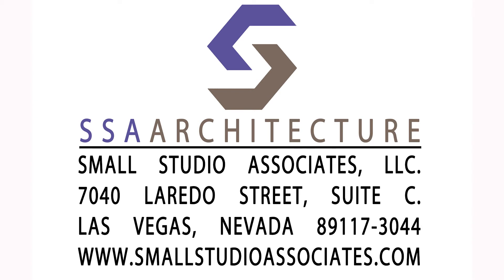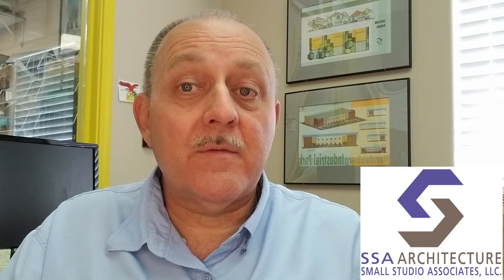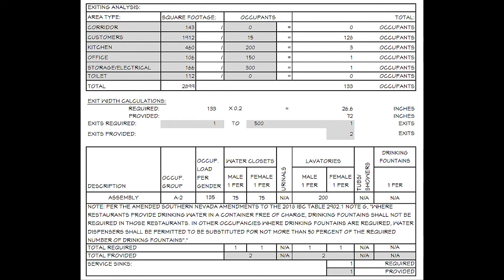Update On Outdoor Eating With Restaurant Toilet Requirements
Recent world events have led many restaurant operators to plan the use of outdoor eating and drinking areas.  This video discusses the process of approval and the implications to the interior of the existing or future planned restaurant.
SSA Architecture and Ken Small have many years of experience in designing restaurants, bars, food kiosks, drive-thru restaurants and similar restaurant and bar construction projects. We have designed dozens of restaurants both large and small. We can help you with all design and construction aspects of your restaurant planning and interior design of your restaurant too. We highly recommend that you contact SSA Architecture to do a preliminary architectural floor plan design before you sign your lease or even make an offer to buy or lease a building for restaurant use. For a small investment this due diligence can verify that your planned use will work. With that tool you can verify that your business plan will work. Many people think that attractive architectural design and interior design means unaffordable costs. However, many restaurants fail, not because the food is bad, but because the design is not attractive to customers. We can’t help you if your food tastes bad. But attractive design can get the customers in the door to taste it. With services like Yelp and others existing people will post pictures of your restaurant.  Therefore, you want it to look attractive. Most restaurant clients hiring architects in the Las Vegas area want to order services “a-la-carte” so services are available as you want.
This video discussed both the use approval with planning and zoning and also the building permit process.